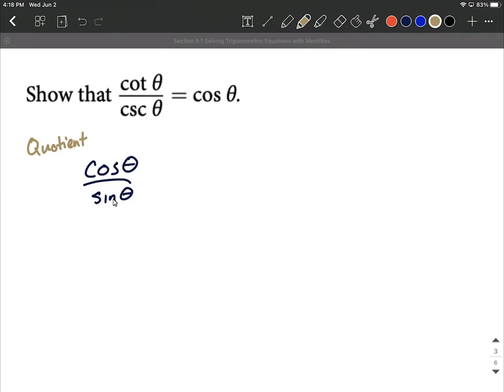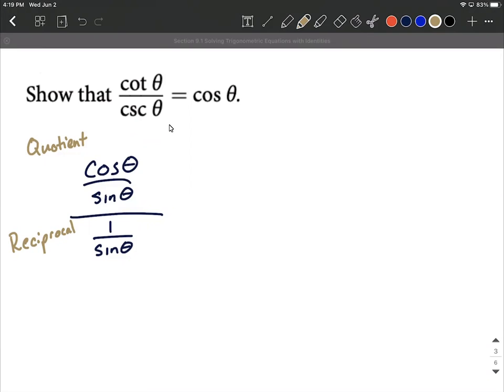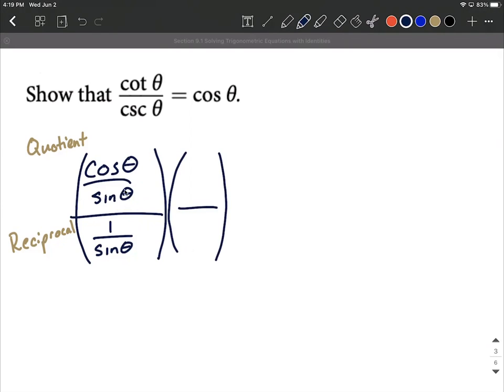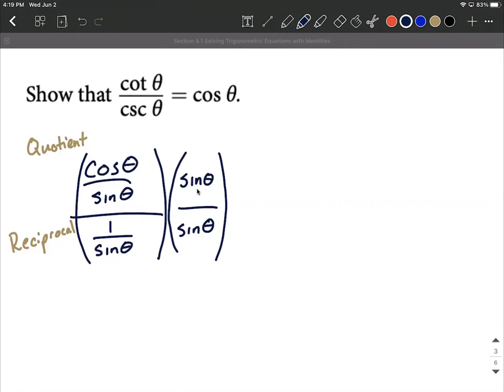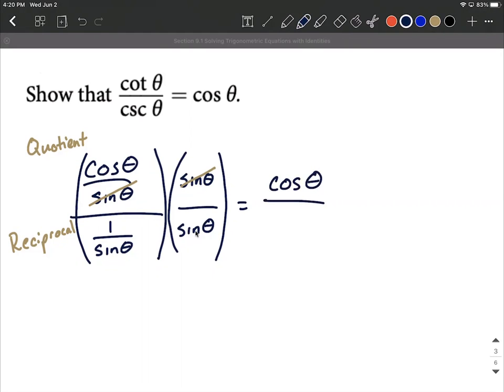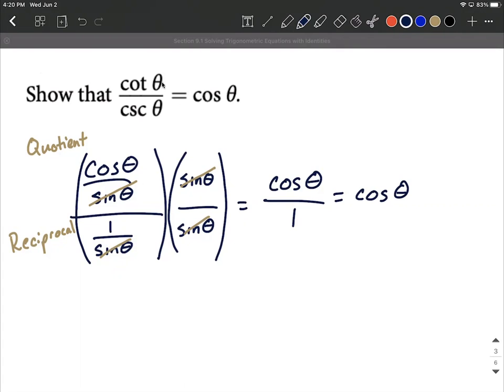Verify trig equation using reciprocal and quotient identities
In. this example, we verify a trigonometric equation by starting with the more difficult looking side and rewriting it in terms of sine and cosine (sin and cos) by using a reciprocal identity csc(x)=1/sin(x) and a quotient identity cot(x)=cos(x)/sin(x).  We then use algebra to reduce and simplify the fractions within fractions to show that it is equal to the simpler looking side.  Each part of this process is explained and written step-by-step.

cot(x)/csc(x)=cos(x)